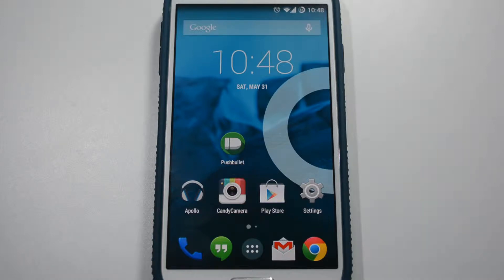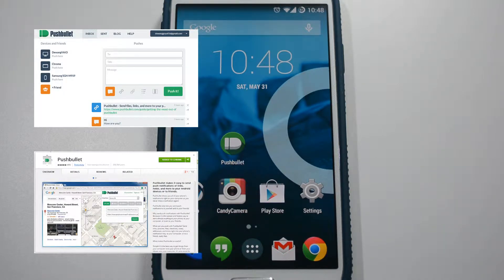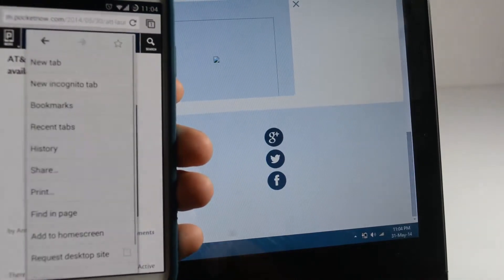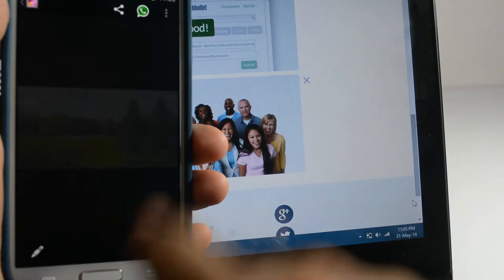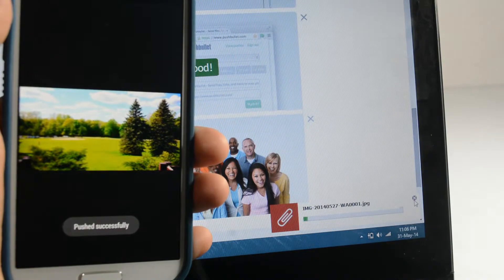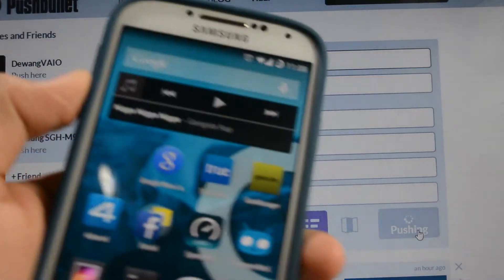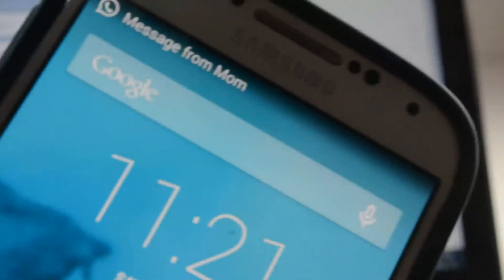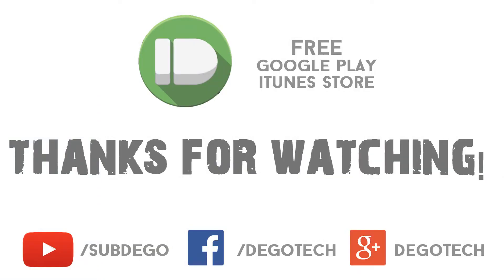Pushbullet - Get Android Notifications On Your Desktop!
Easiest and fastest to send something from one of your devices to another, and even to your friends.
Pushbullet allows you to push things like Notes, Links, Addresses, Lists, Pictures, and Files upto 25 MB.
Have a blog open on your phone, and want to read it on your computer? Just push its link, and you will receive it via a notification on your Desktop!
Have found an image online, and want to send it to your phone? Just right-click on it, and select your phone under Pushbullet's menu; the photo will be saved on your phone in a couple of second!
Have a file on your phone, and want to send it to your tablet? Just long-press it, select Send, A new push, and then choose your tablet from the list. Done!

NOTIFICATION MIRRORING

Now, you will not have to pull out your phone out of your pocket to check for notifications. Pushbullet can automatically sync your notifications across all of your Android devices and computers at the same time!
Received a Text/Whatsapp Message? A pop-up will appear on the bottom-corner of your desktop, showing the Sender's Name and the Message!
No need to worry about missing a call while working on your computer. Your computer will automatically receive a notification when someone is calling you!